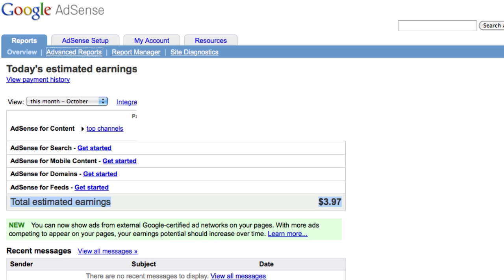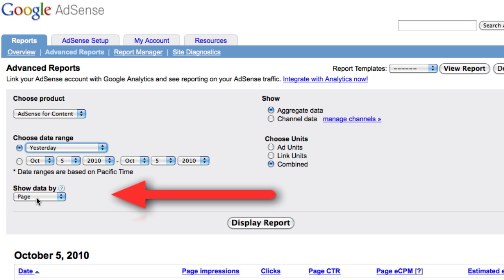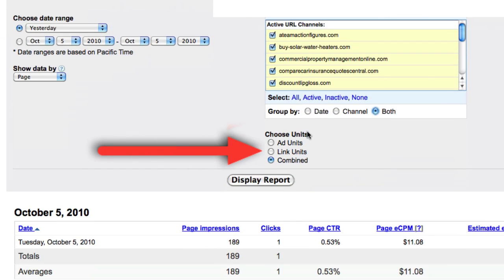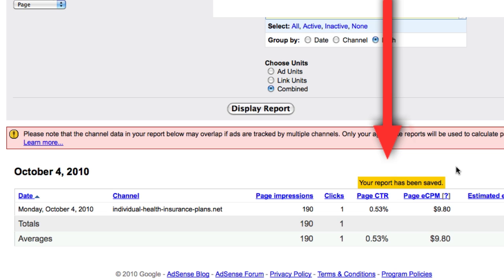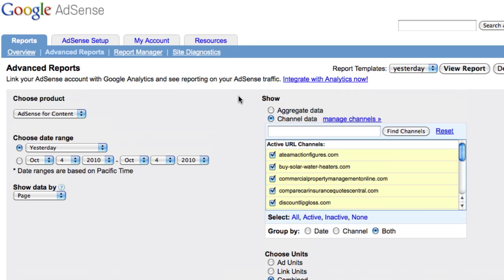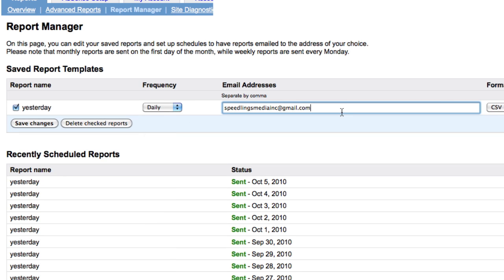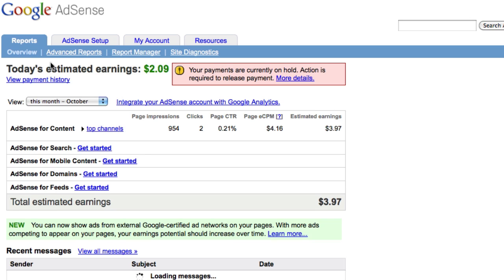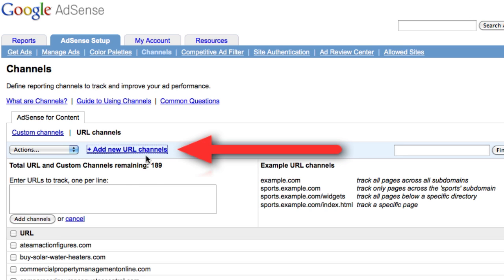How to Link Adsense Reporting to Speedlings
Adam Ginsberg answers Speedlings Support Questions - This is the Answer to the Question: How do I show my Google Adsense reporting in the overview of Speedlings? Let Adam Ginsberg show you how!